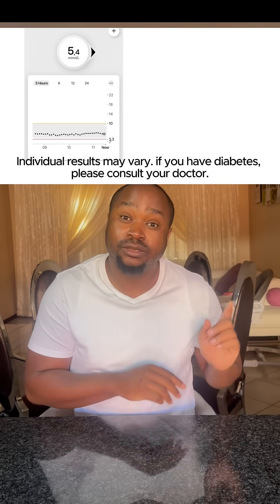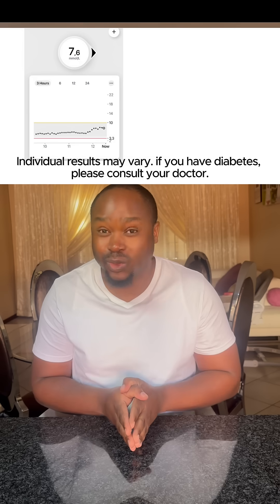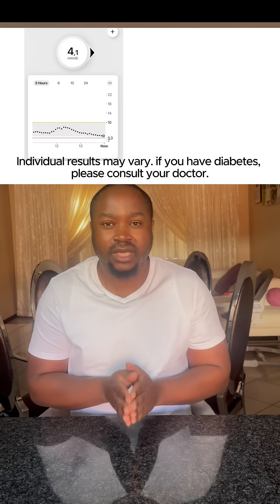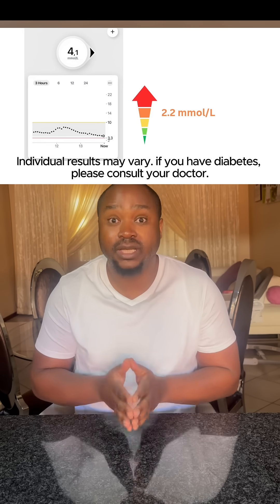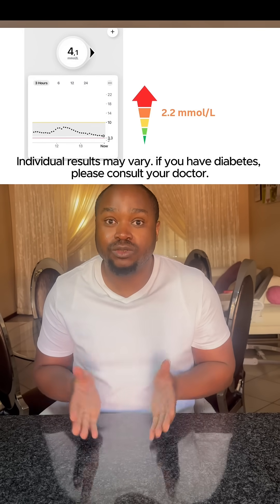How Corn Flakes Trick Your Body into Hunger!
Discover the surprising science behind why you feel so hungry shortly after eating cornflakes! In this video, I conduct a real-time experiment tracking blood glucose levels after consuming a standard serving of corn flakes and full-cream milk. Watch as we reveal how corn flakes can cause a rapid spike and then crash in your blood sugar, triggering intense hunger just a couple of hours later.

Learn why your body's insulin response plays a crucial role in the "hunger paradox." If you've ever wondered why your breakfast leaves you craving more, this video is for you!